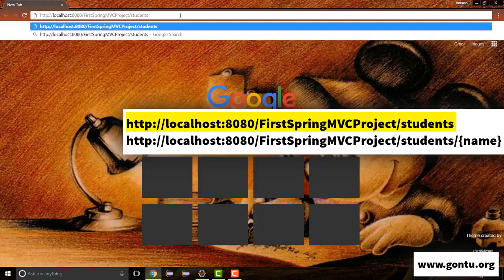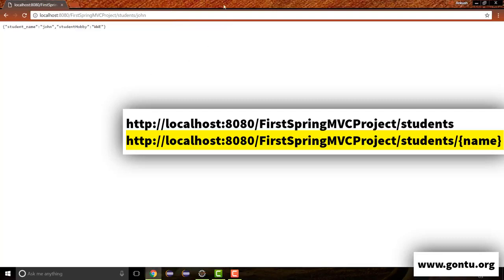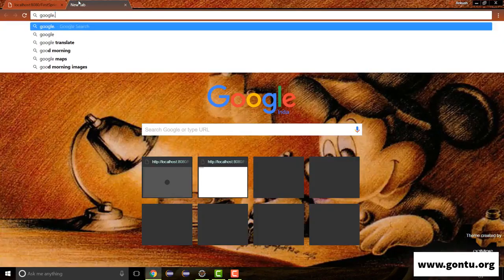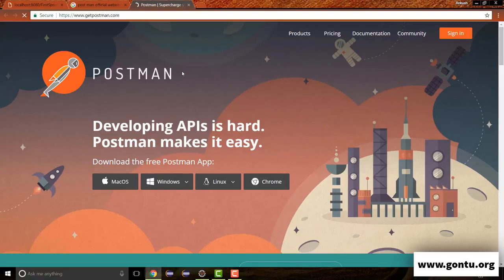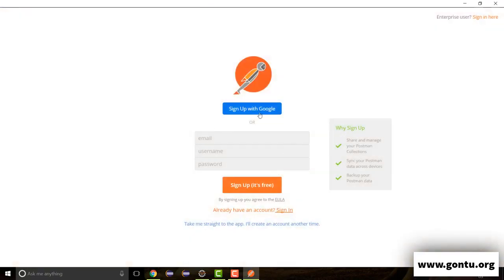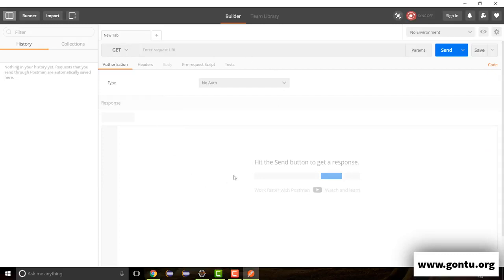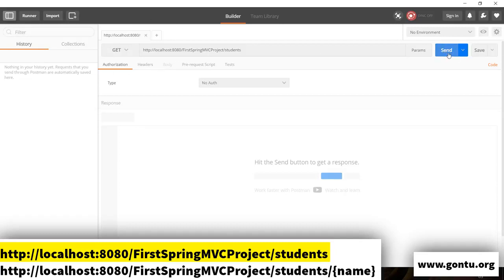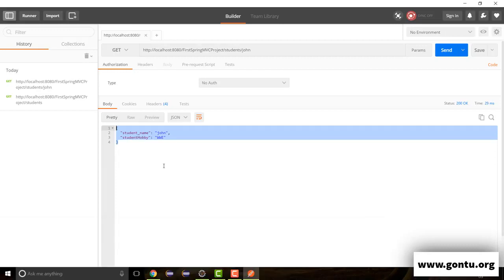Spring MVC Tutorials 37 Web Services 07 POSTMAN A REST API Testing Tool